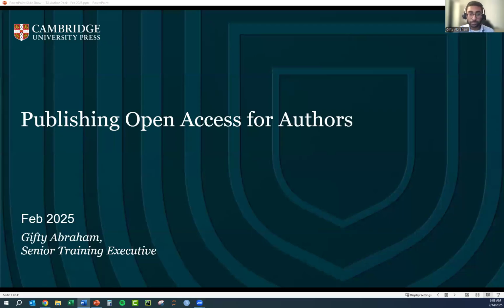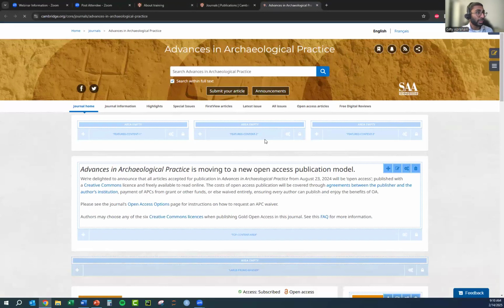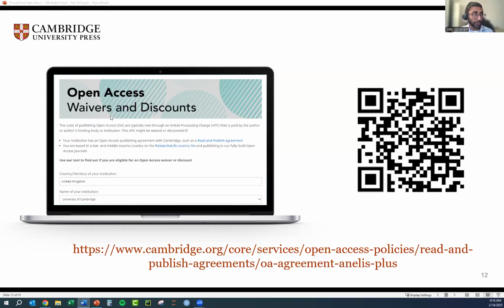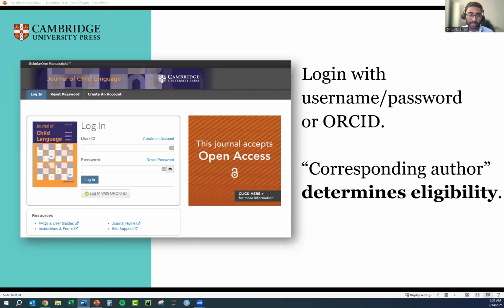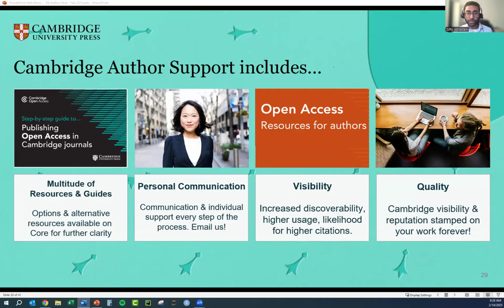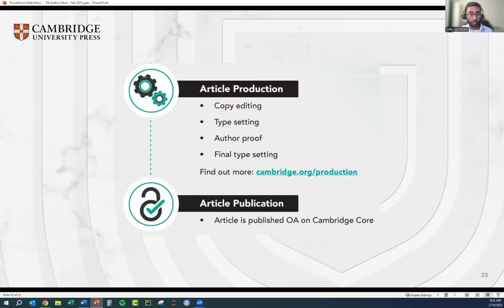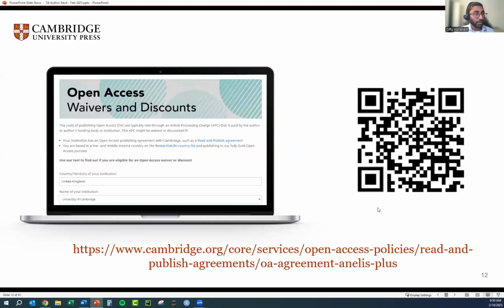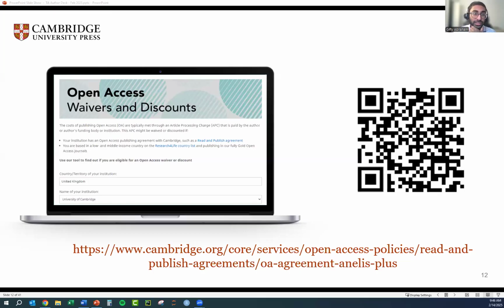Webinar on 'Publishing Open Access for Authors'